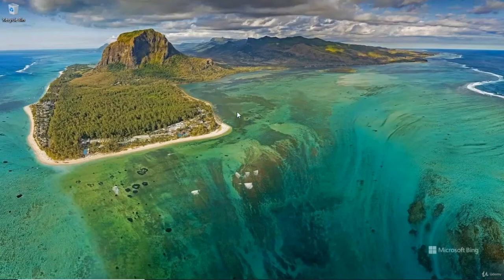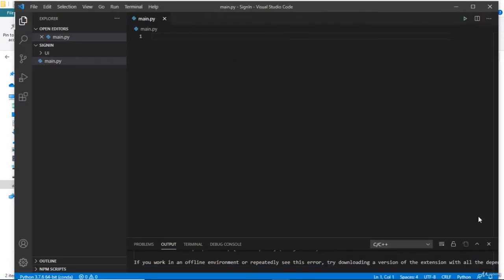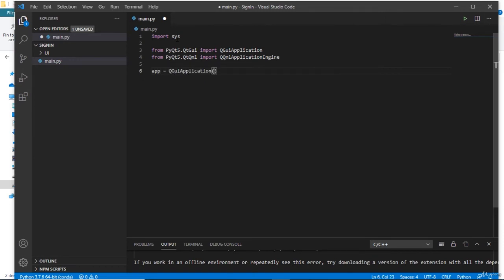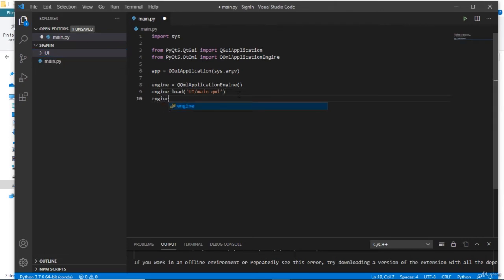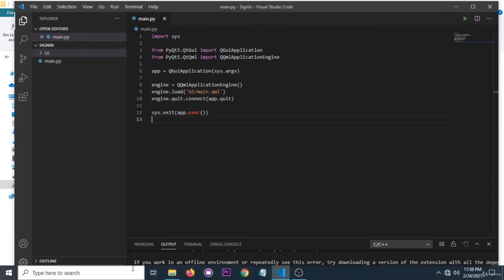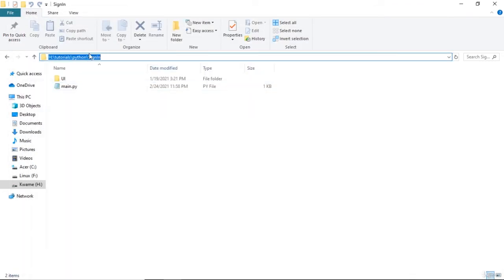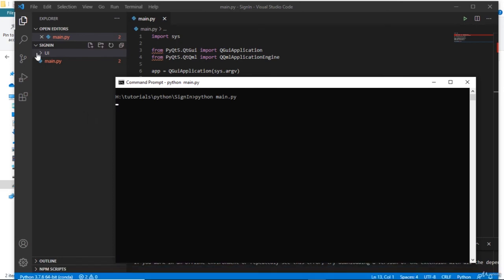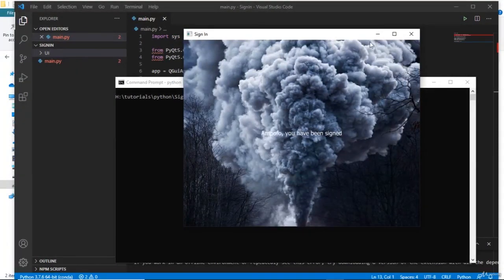16 Create main py file and connect to the UI layer